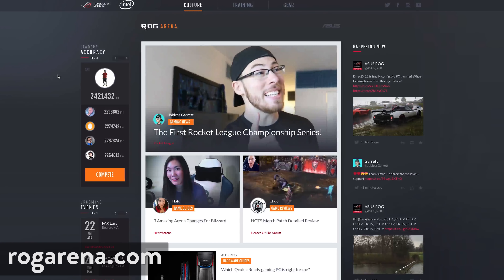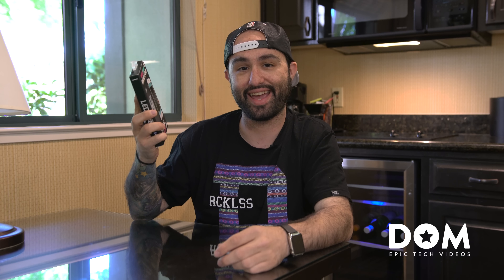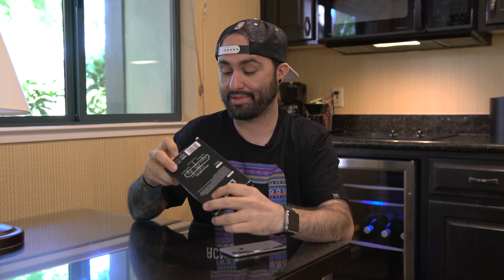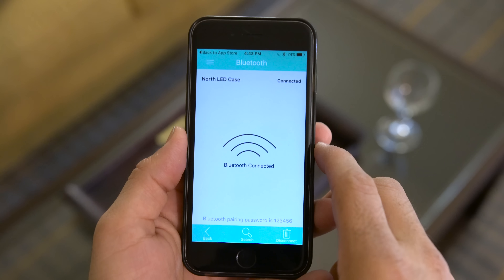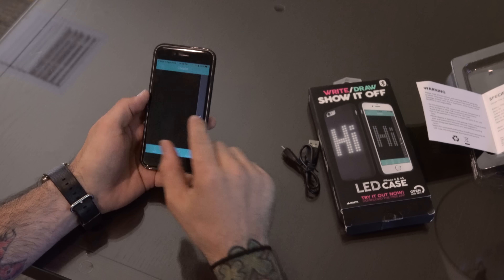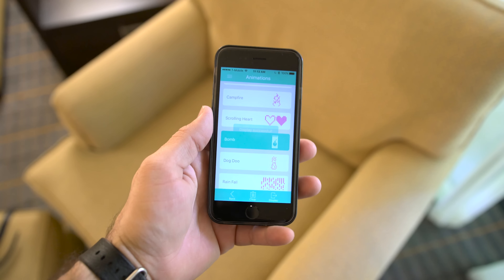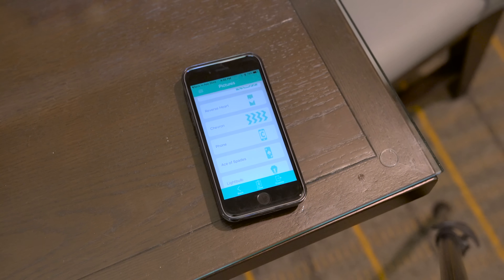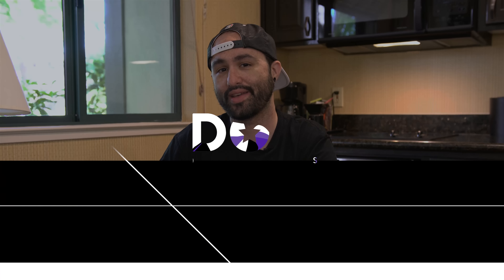Best Custom iPhone Case?!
Best iPhone 6s case ever? This epic LED iPhone 6s case, lets you customize a message. It's one of the most unique iPhone 6 or 6s cases I've seen, thought it's not the slimmest case, it's one of the top iPhone cases if you want to stand out!